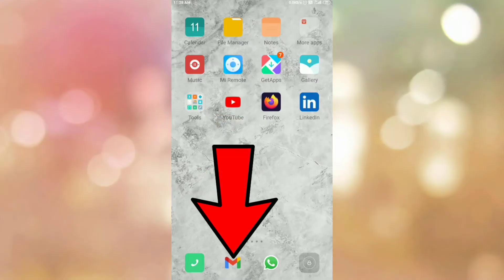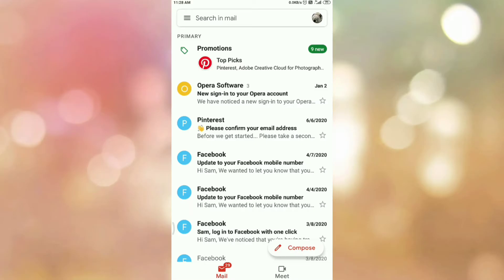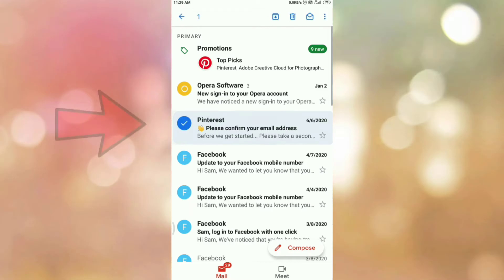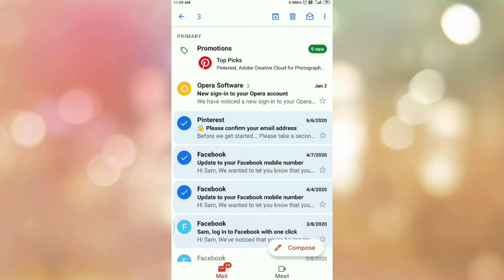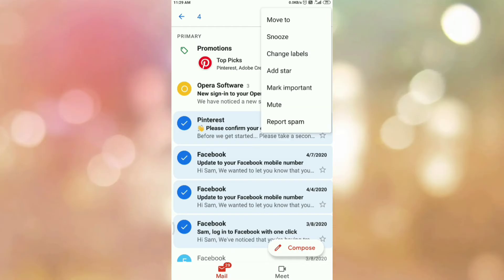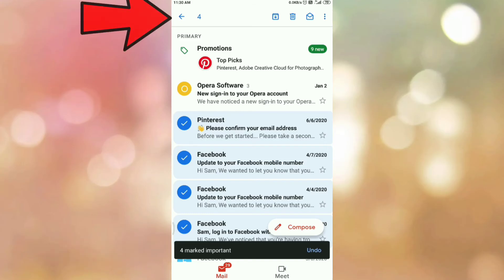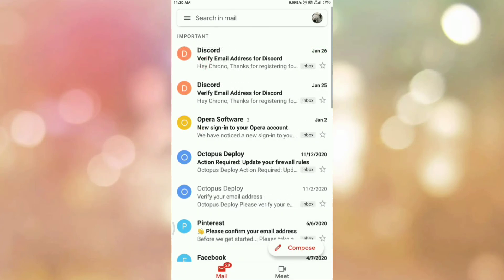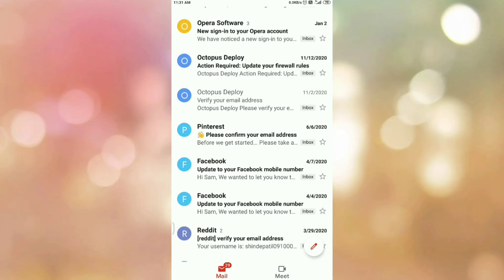How to mark mail as important in Gmail app ?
How to mark mail as important in Gmail app,Gmail mark as important mail, Gmail mark email as important ,